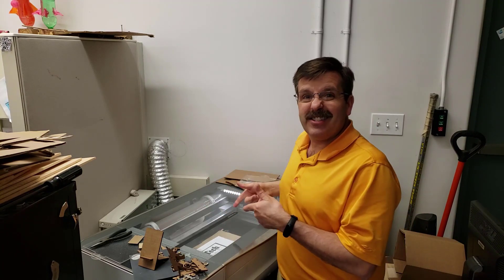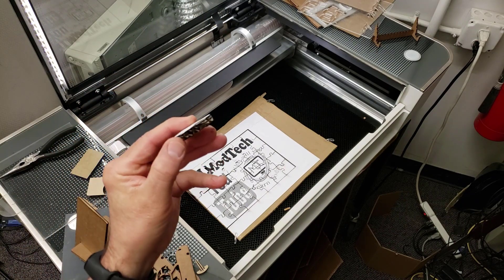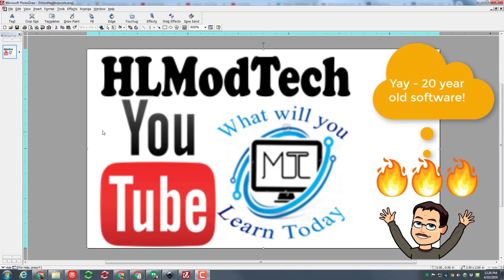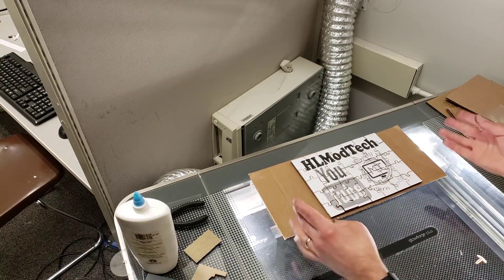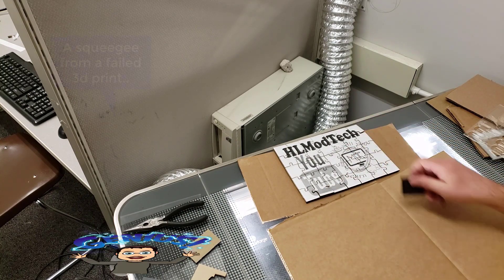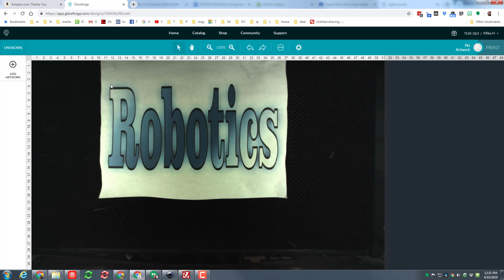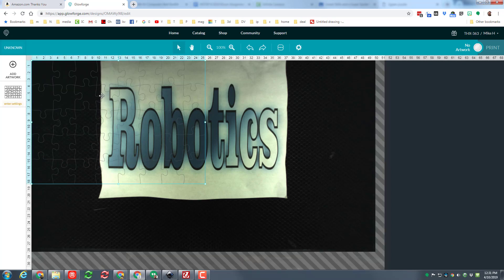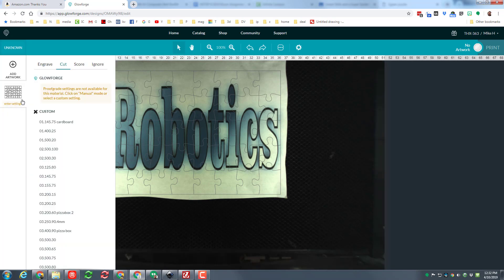Simple and Slick! A Glowforge puzzle workflow using FREE tools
Of course I create it using cardboard, but you could use any material the glowforge can cut.